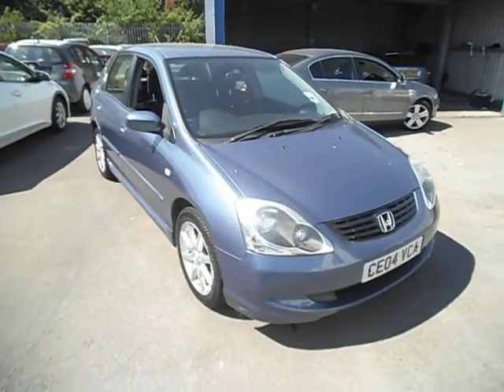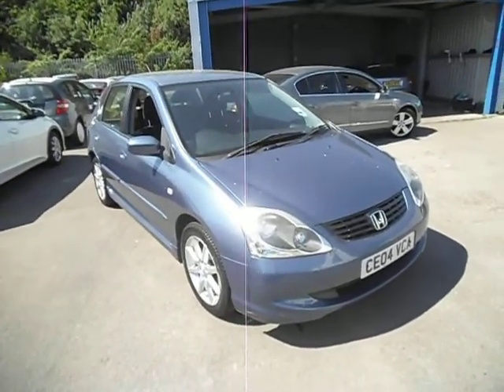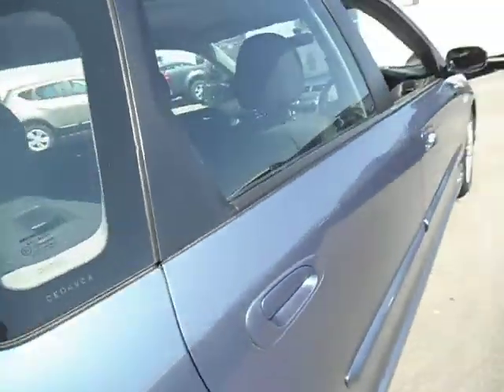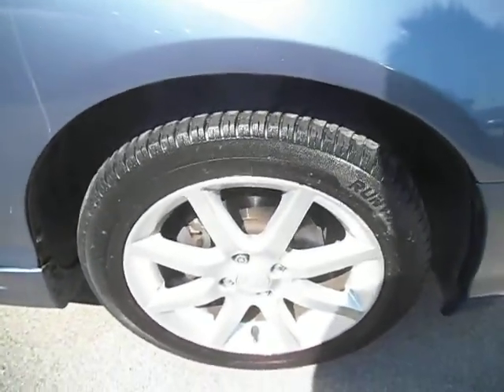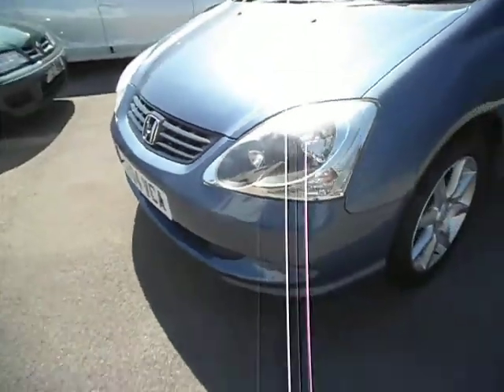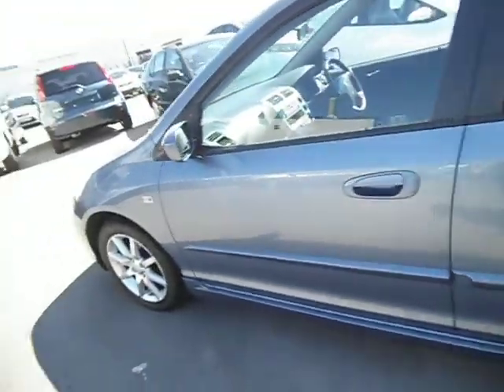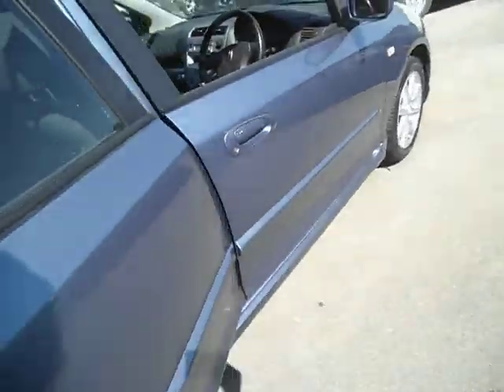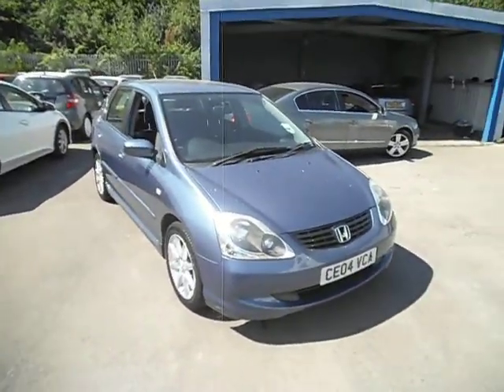www dealerpx com Honda Civic 1 6 SE Petrol